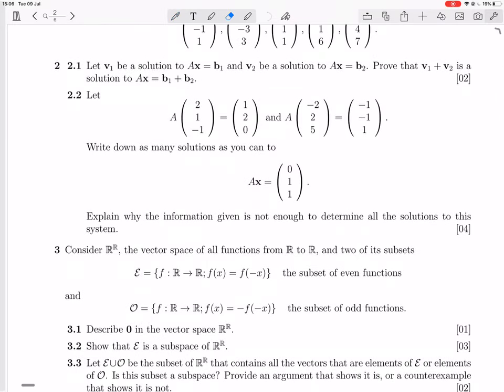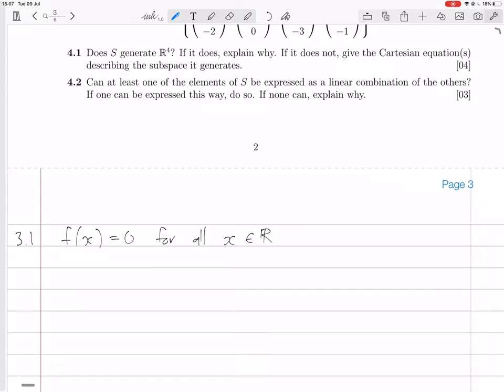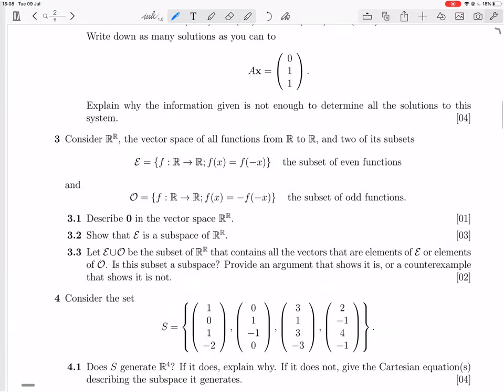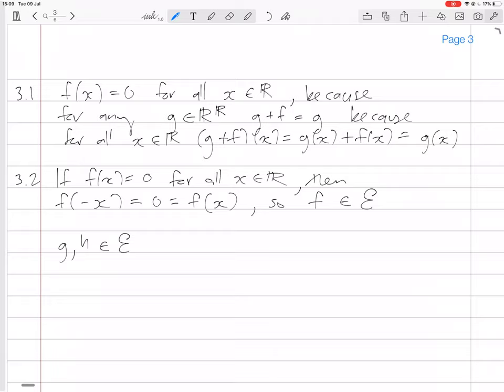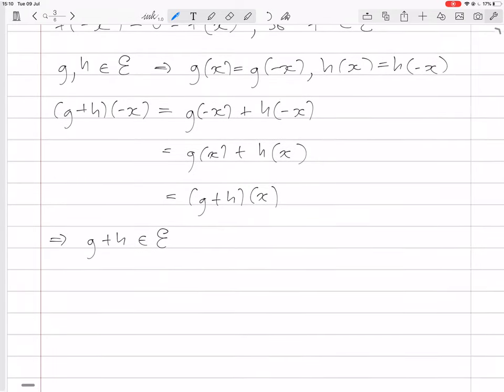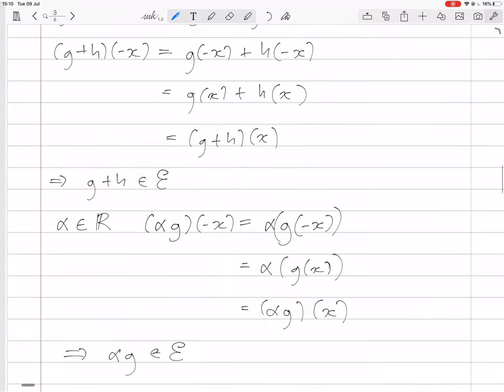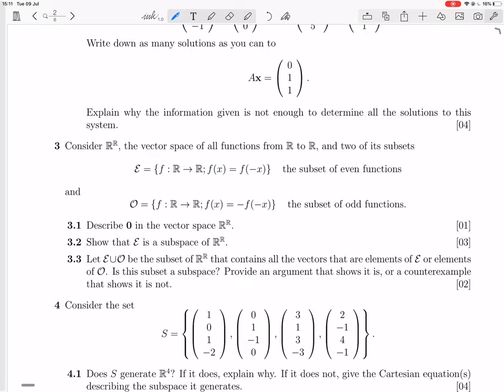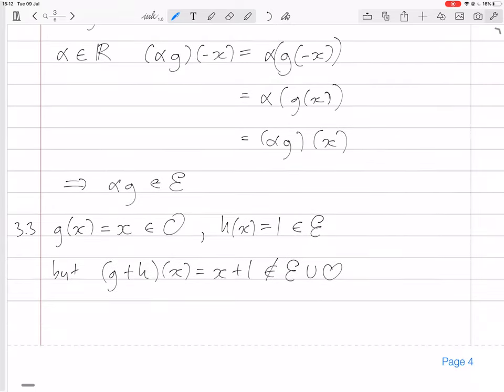2018 test1 q3